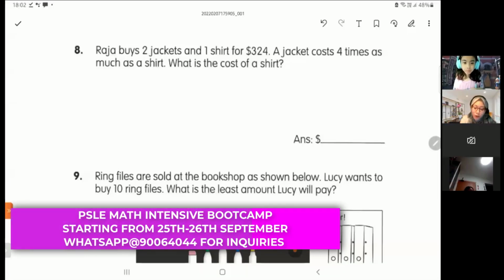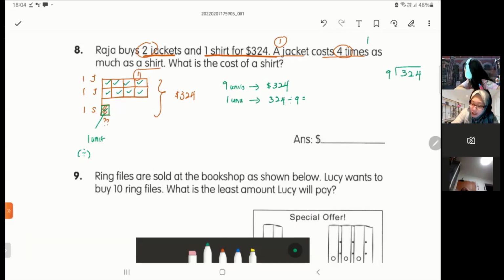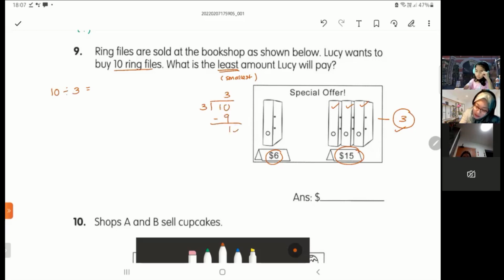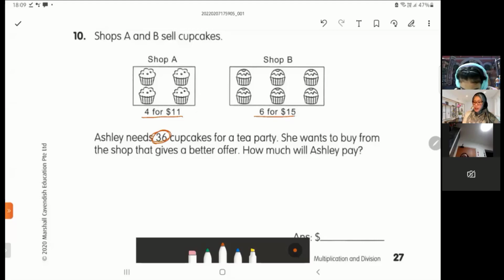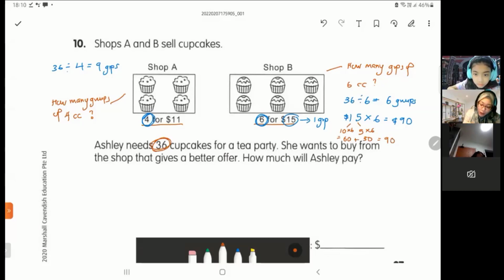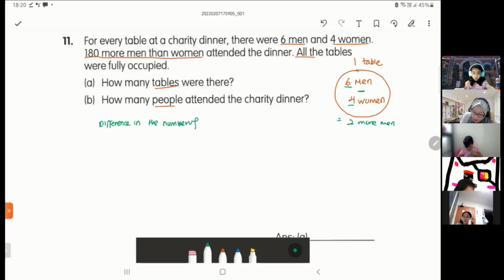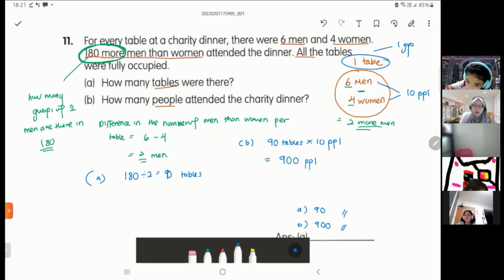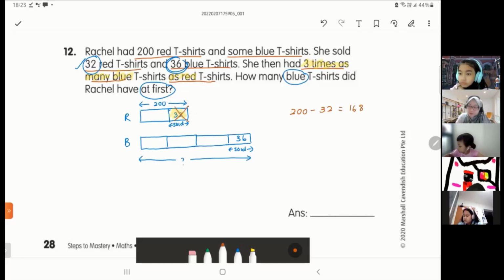What is Multiplication & Division? (Qn 8 to 12) | PSLE 2022 Math Coaching Class By Teacher Hidayah